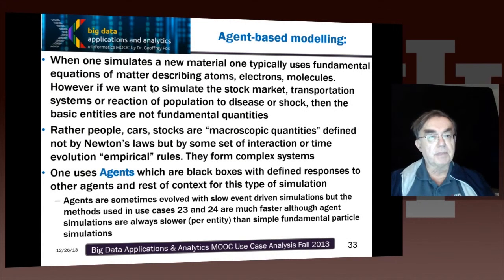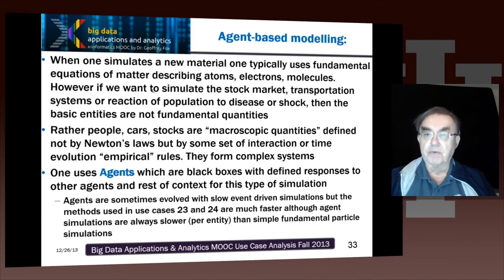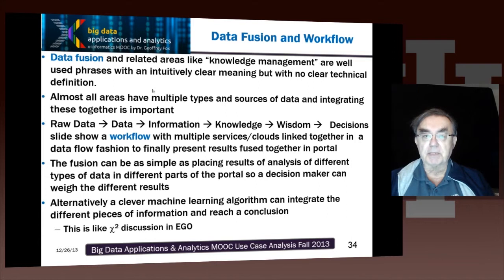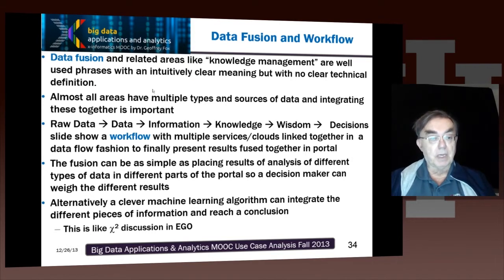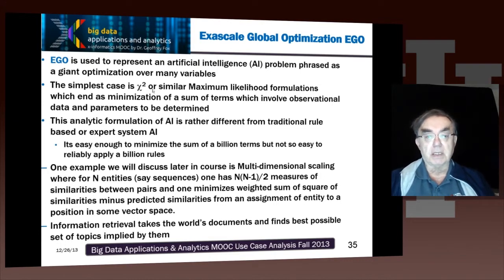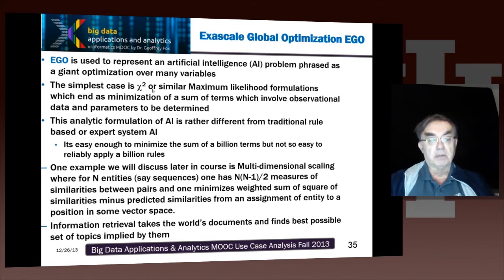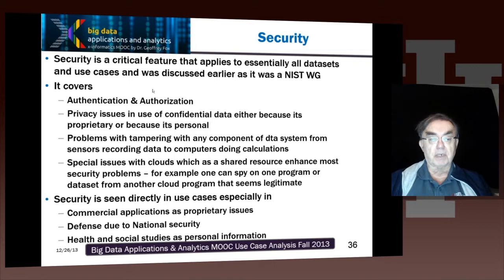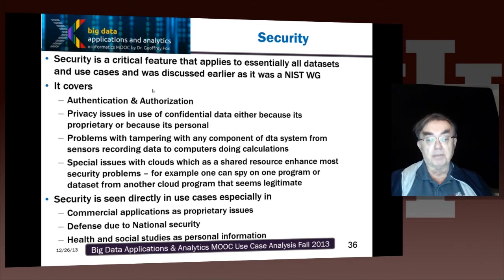Big Data Course-Spring: Unit 14: Lesson 8: Use Case Classifications II Part 2